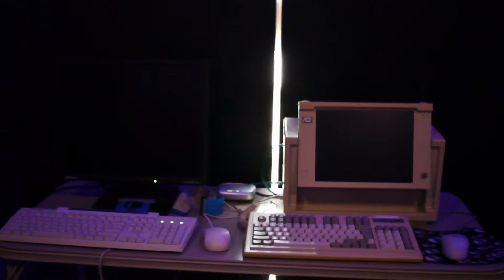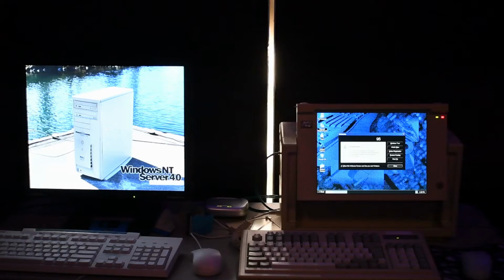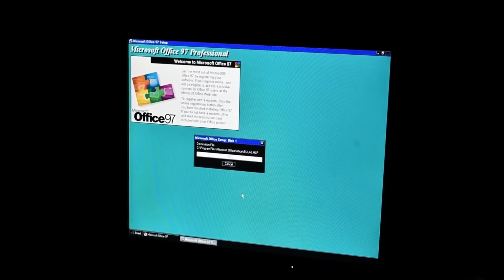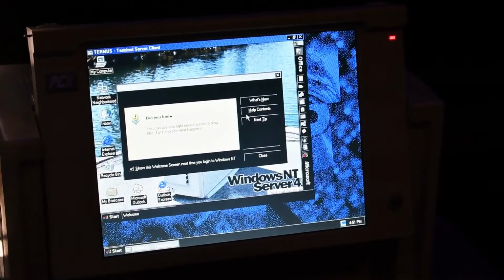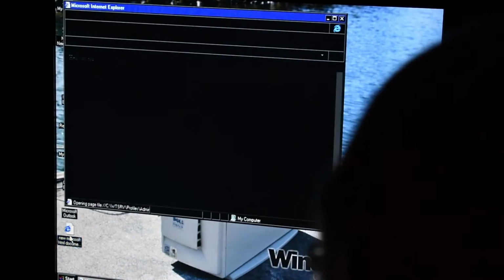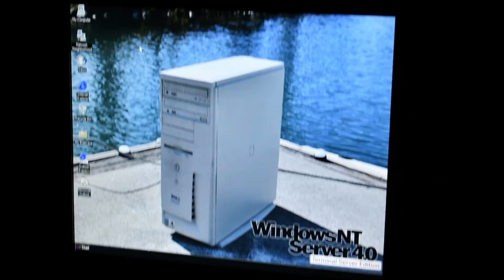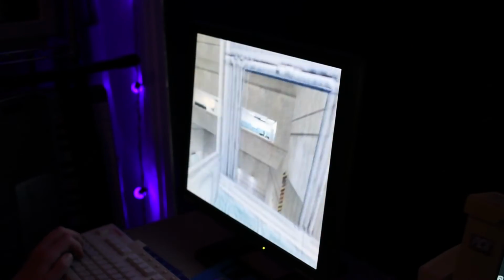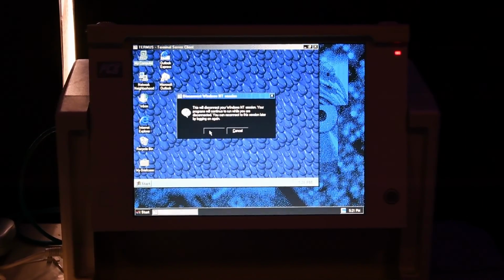"Hardcore" Windows NT Terminal Server | "multi-document editing" and GAMING?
In this video; We take a look at some more features that Windows Terminal Server has for us to use.
We also try playing games on the Terminal Server and from the Terminal Server Client